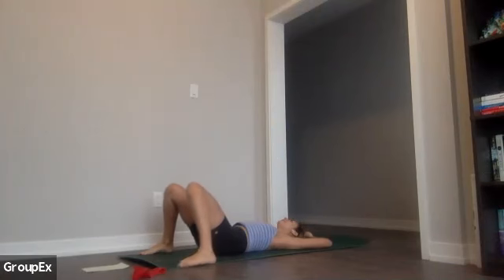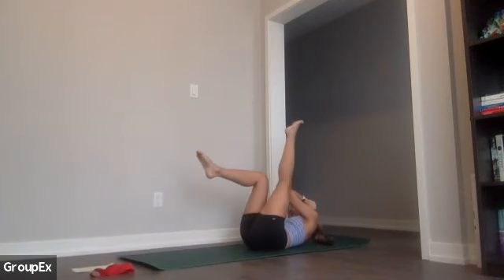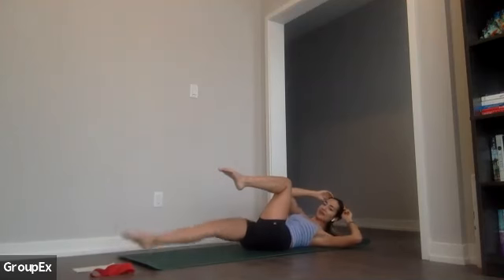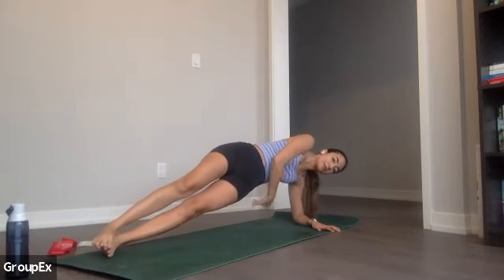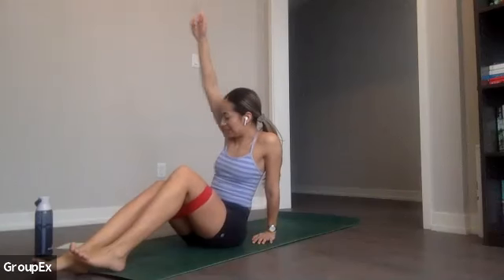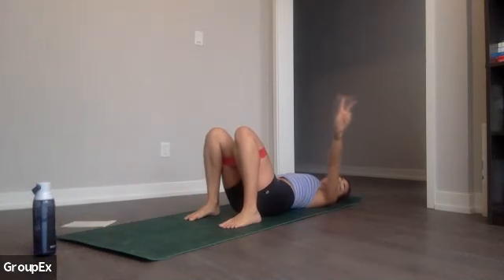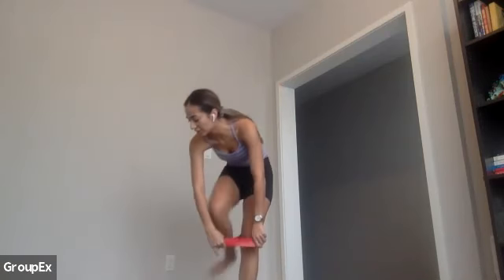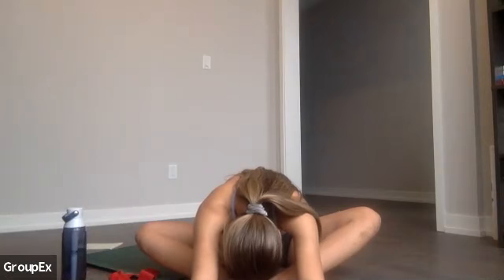Sculpt & Tone with Kay 01.07.21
Sculpt & Tone with Kay January 7, 20201